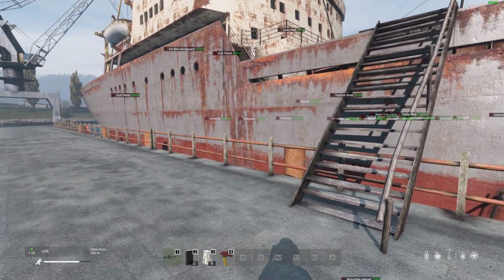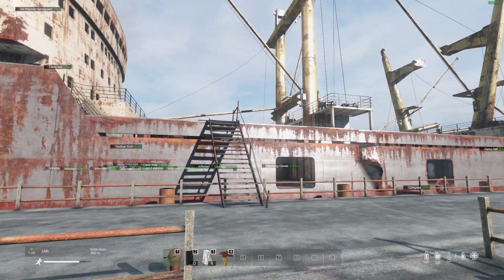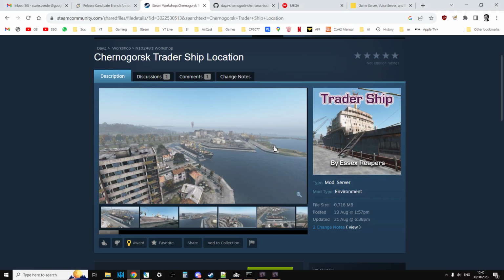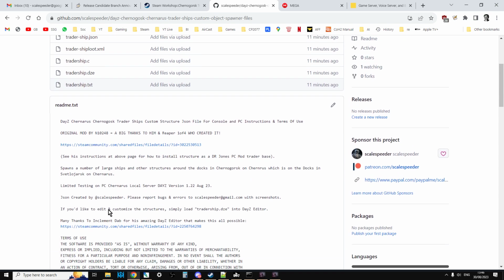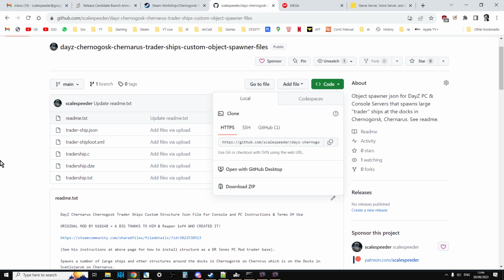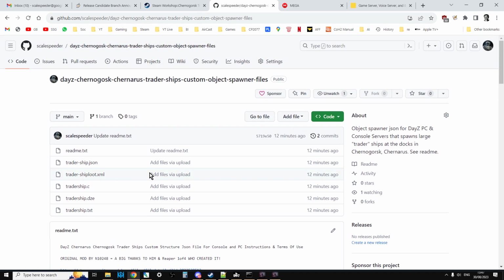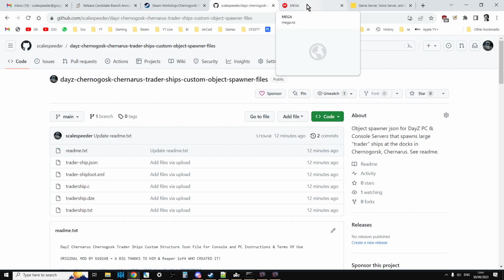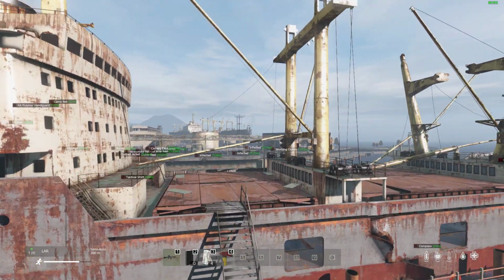How To Add N10248’s Chernogorsk Ship Trader Base Location To DayZ PlayStation & Xbox Console Servers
In this beginners guide tutorial I show you how to add a very impressive large container ship to the docks in Chernogorsk, Chernarus, on your DayZ Community Server for PC, PlayStation & Xbox Servers.
This was all created by N10248 & Reaper 1of4 for the Essex Reapers DayZ Server, and all I've done is created the custom object spawner json and the mapgrouppos xml snippet so that the ships spawn loot.
See the steam page for instructions on how to install the location as a Dr Jones Trader Mod base.
The above info was believed to be correct as of DayZ Update Patch 1.22, Aug 2023.
Thanks, Rob.